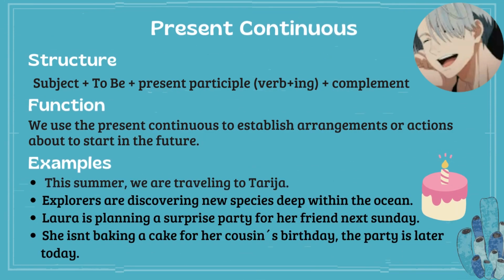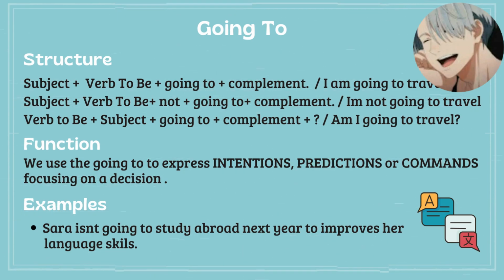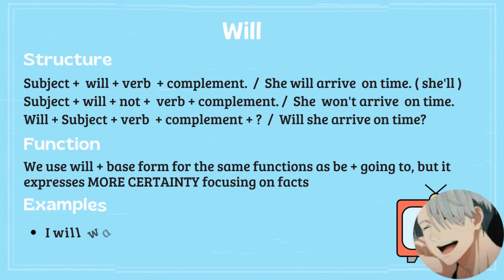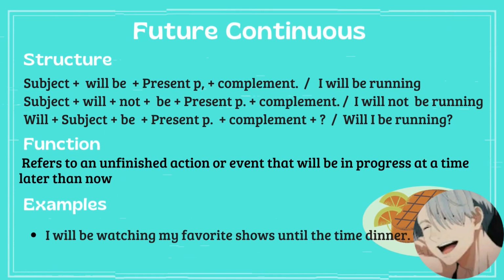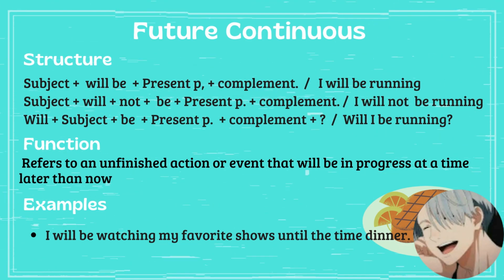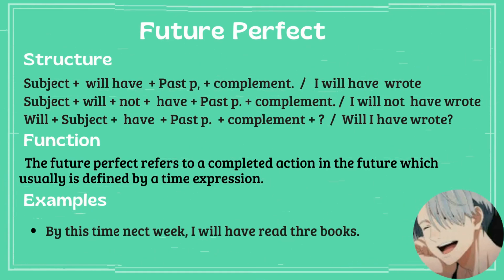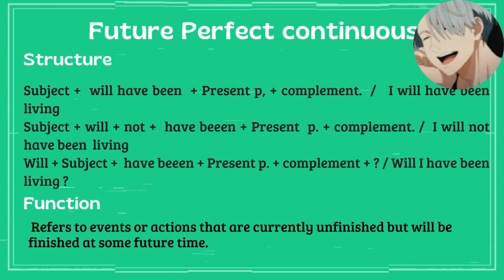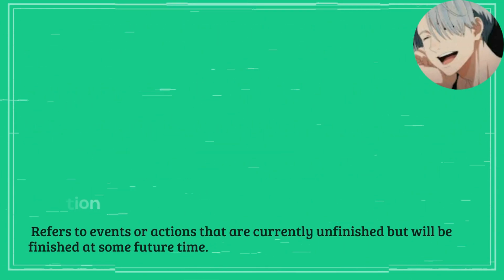The future_ Going to - Will - Future perfect - Future continuous - Future perfect continuous